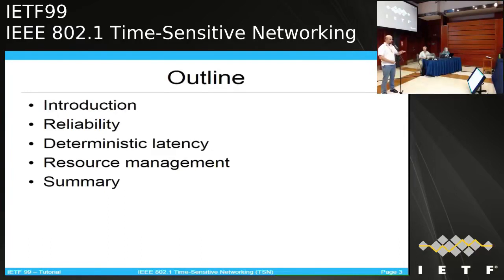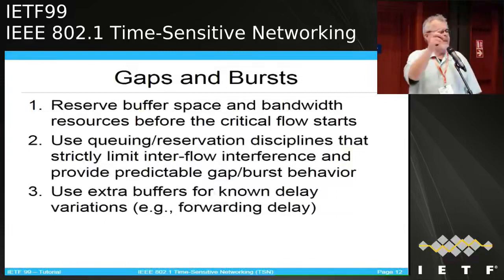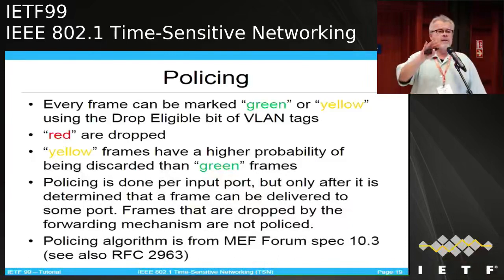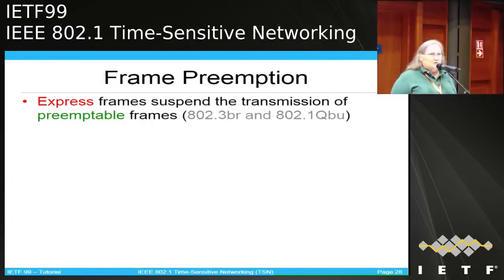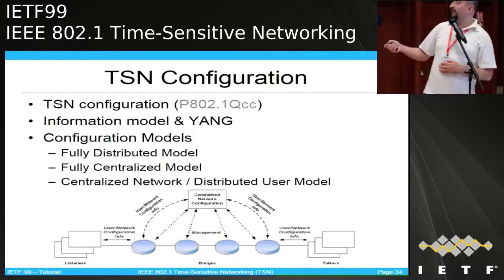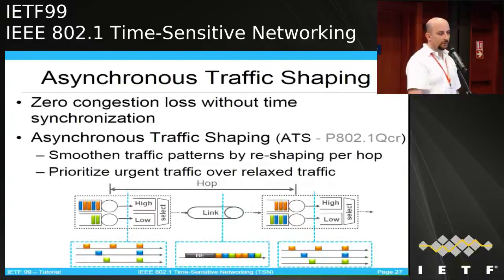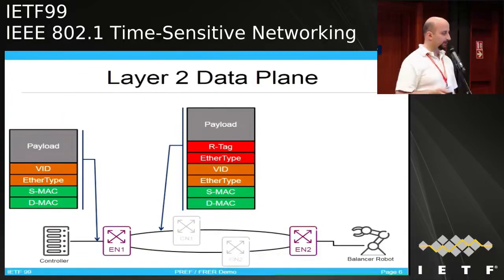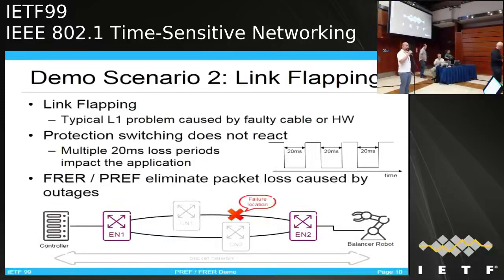TUTORIAL IEEE802 1 TimeSensitiveNetworking 20170716 1345